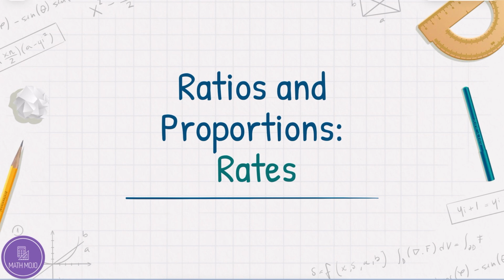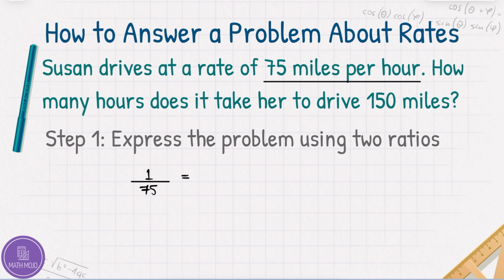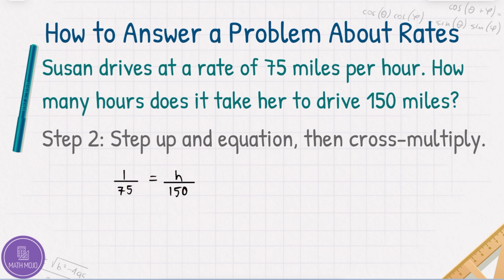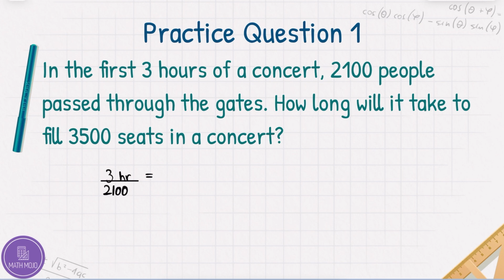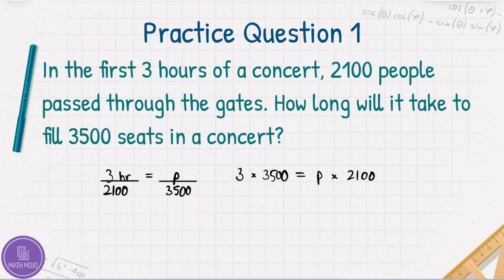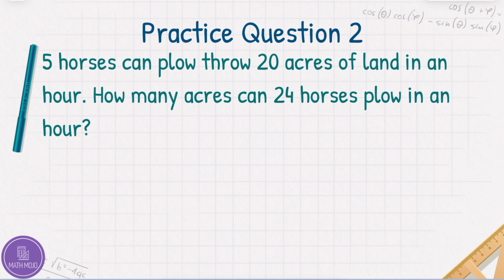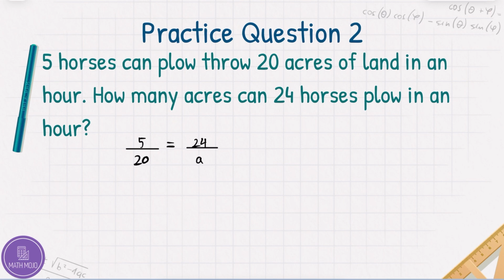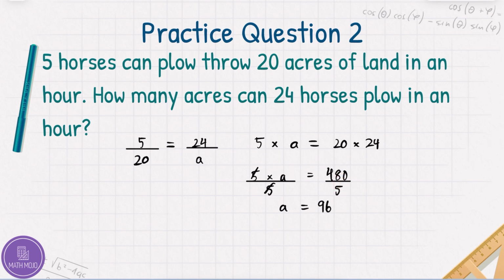Rates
Dive into the world of ratios and proportions with our newest video: "Rates." We'll guide you through the concept of rates, making it easy to understand and apply in various situations.

0:00 Definition
0:26 How to Answer a Problem About Rates
2:04 Practice Questions